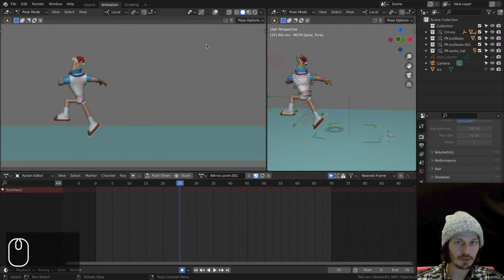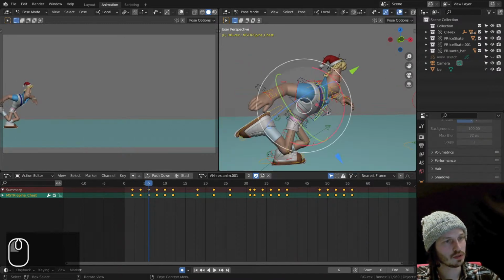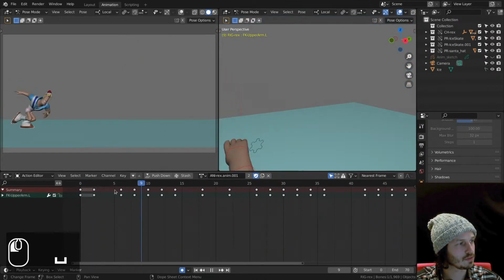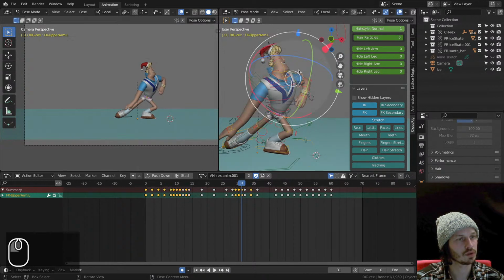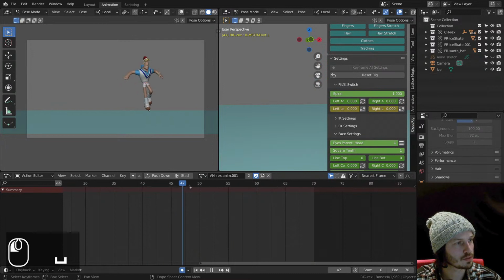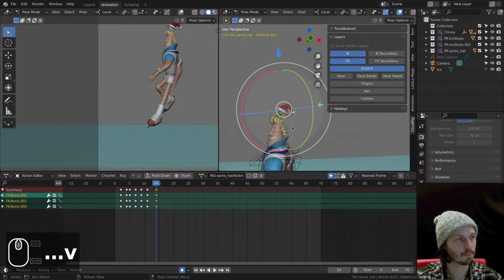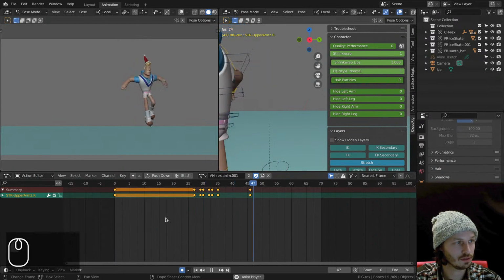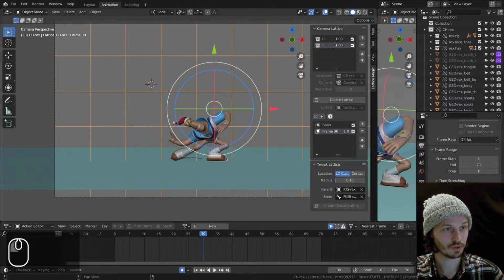Blender Animation - Sprite Fright on Ice (Part 2)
Join our lead animator Rik in creating a fun little animation with Rex from start to finish!

Specs:
- Operating System: Linux Pop!_OS
- Memory:  32 GiB RAM
- GPU: GeForce GTX 980
- Processor: Intel Core i7-6800K CPU